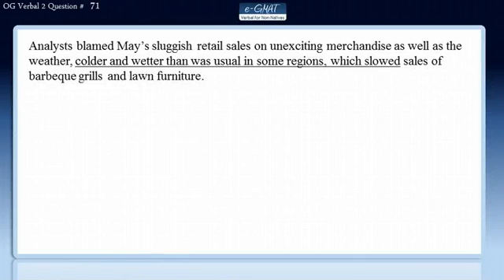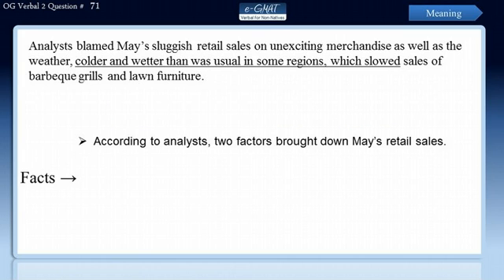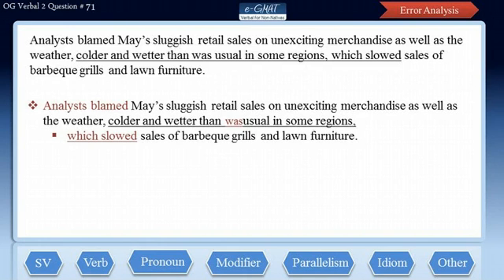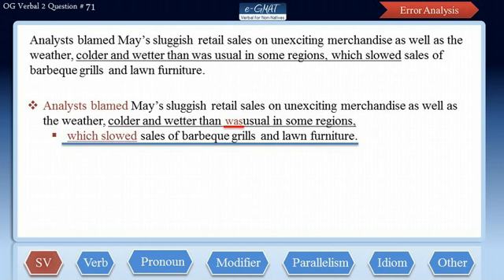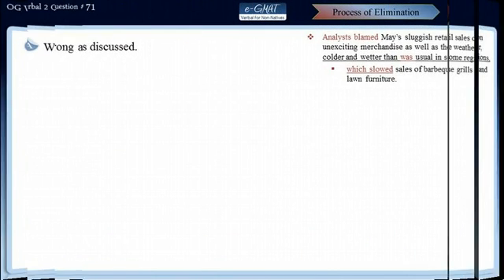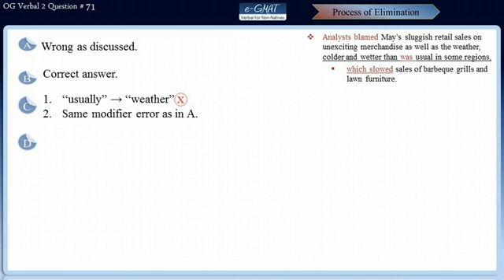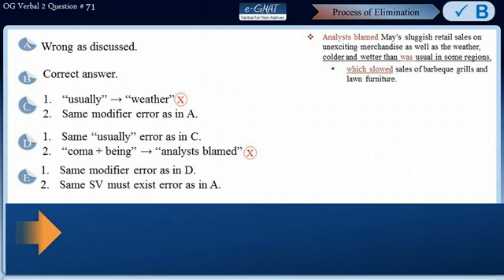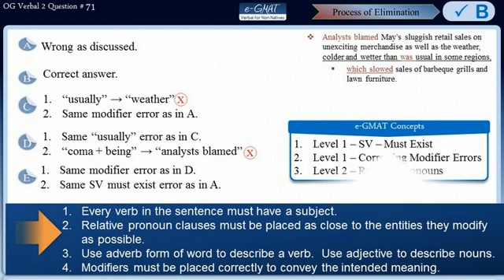Analysts blamed May's sluggish retail sales on unexciting merchandise